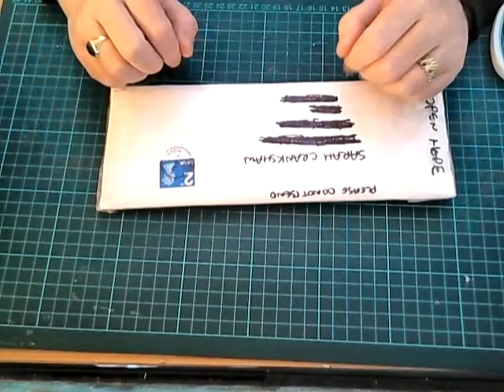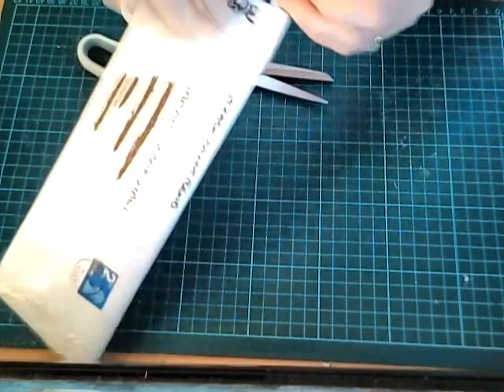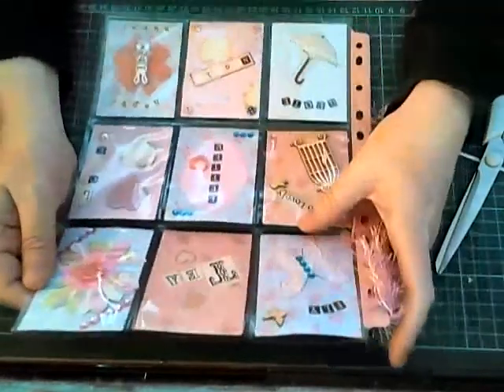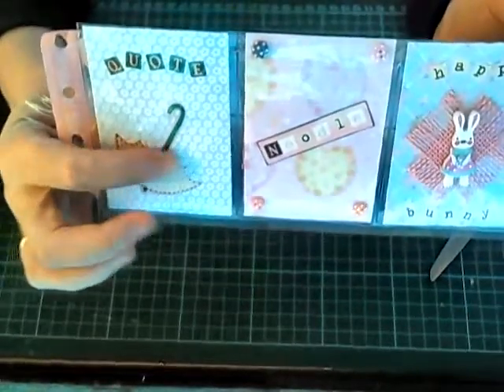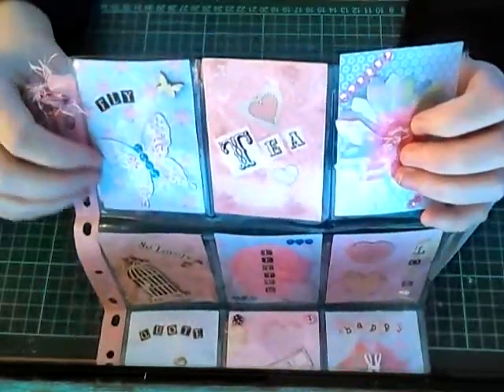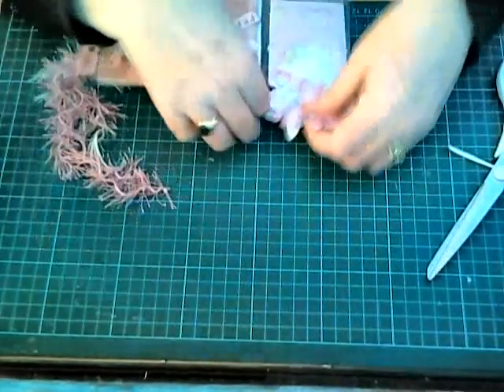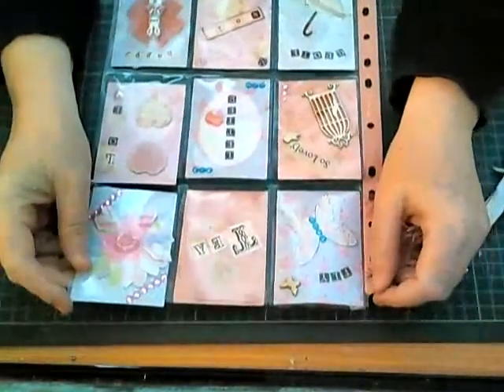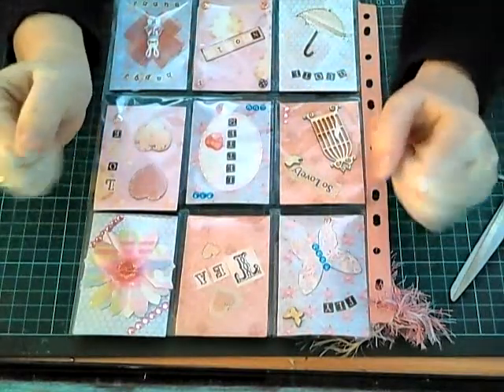Gorgeous Pocket Letter from my Super Noodles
I am so thrilled to recieve my Bettsydoodles ( Dee ) first ever pocket letter , It is super gorgeous and I so so love it !!

Thank you my little super Noodles , I luv you to bits , sending huge Cranky hugs Sarah xxx